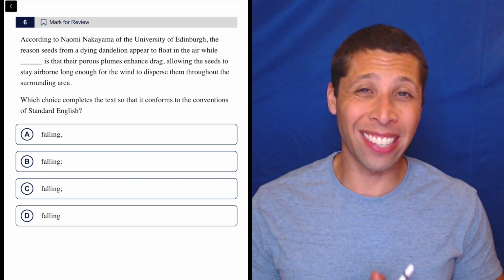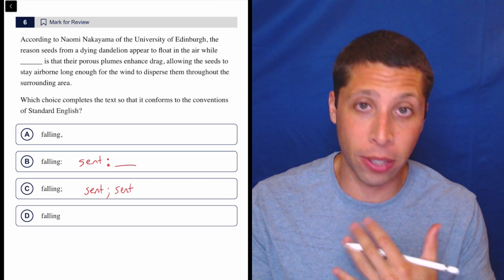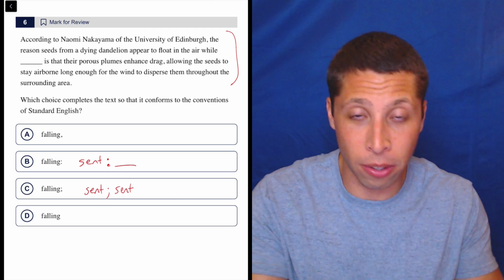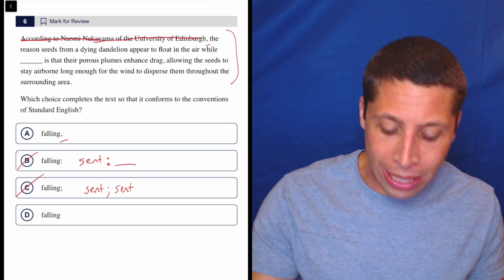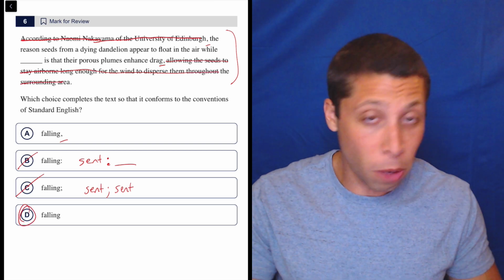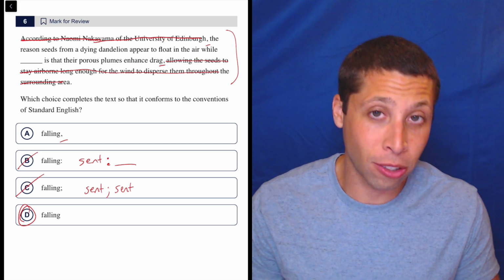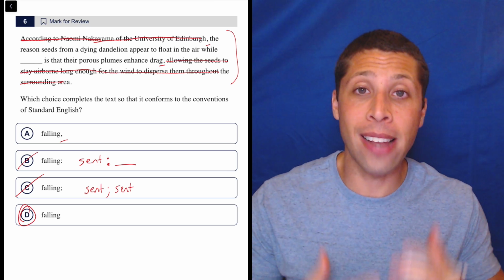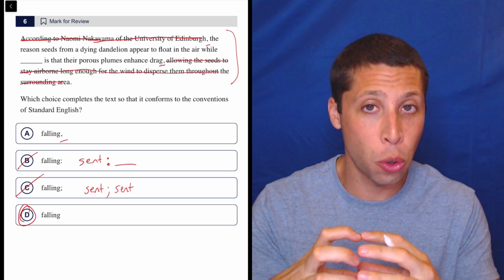Grammar Exercise 5, Qn. 6 (SAT Question Bank 403d7bb5)